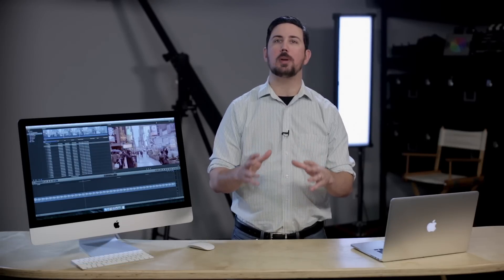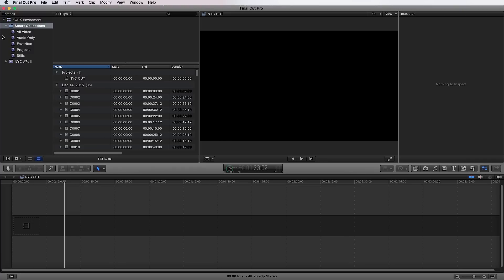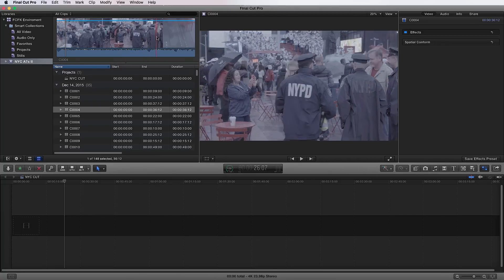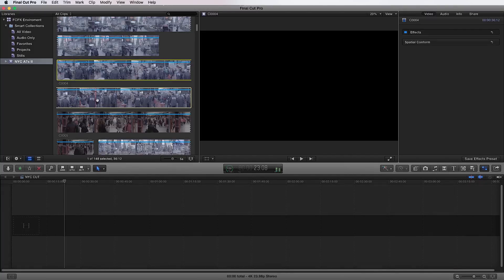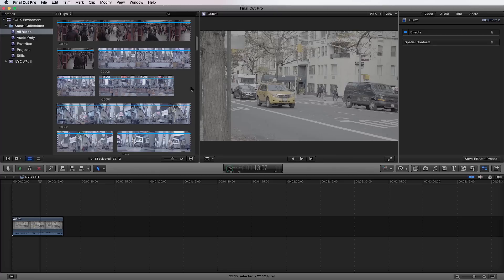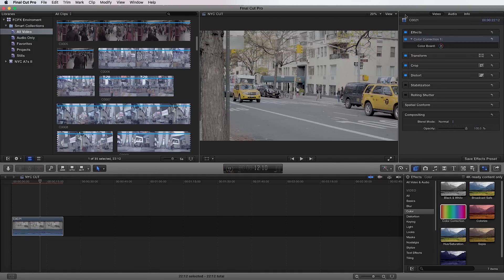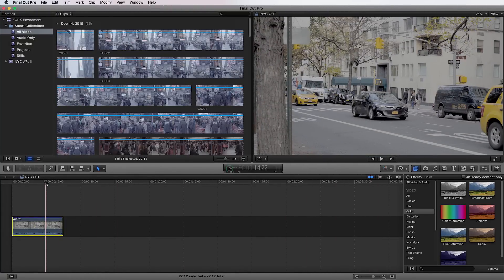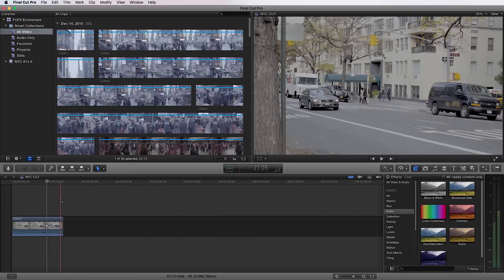Final Cut Pro X Essentials - Editing Environment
The first step when learning any software is knowing its working environment. In this section we will cover all of the working parts of final cut pro 10’s workspace and what each section is used for. These fundamentals will be the foundation for all work done throughout the course. Understanding this terminology is key, as we will be referring to them at all points of these lessons